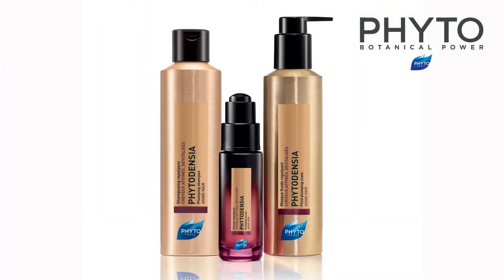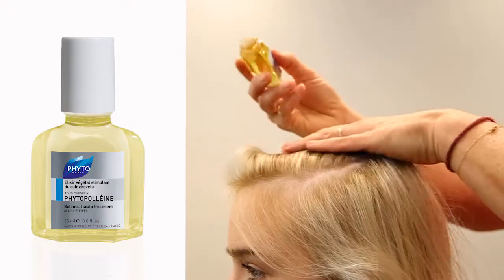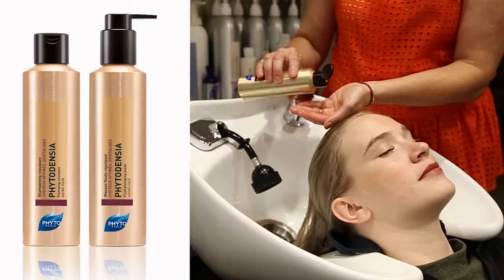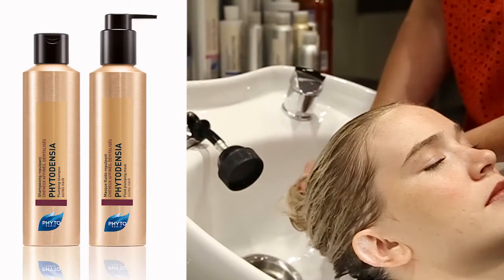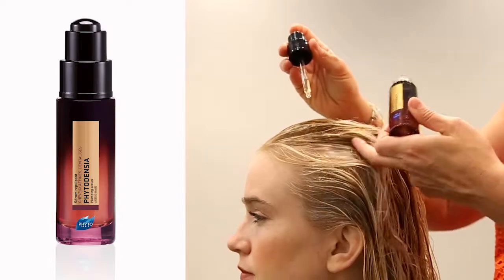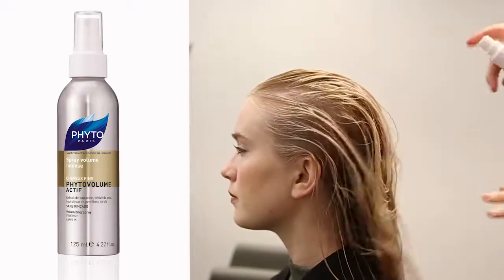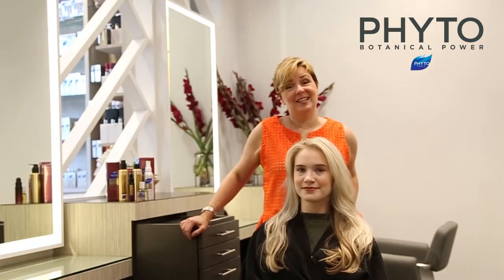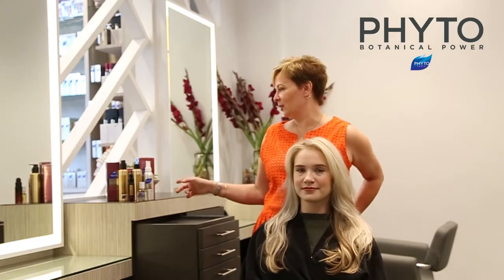Prevent Aging Hair Ft. Janet St Paul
Meet: Phytodensia colletiction. This ritual targets the scalp and the capillary fiber to restore volume and youth. Hair looks more beautiful and reveals a newfound volume, full of lightness and softness.